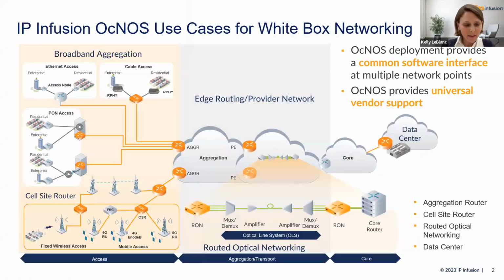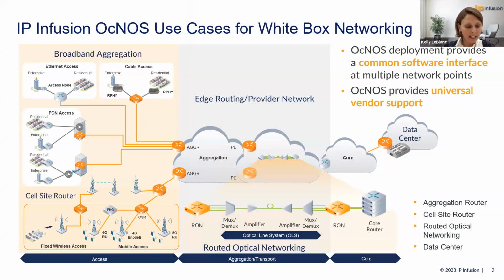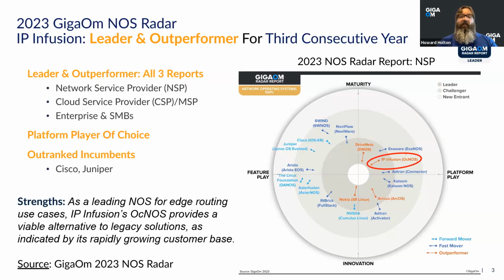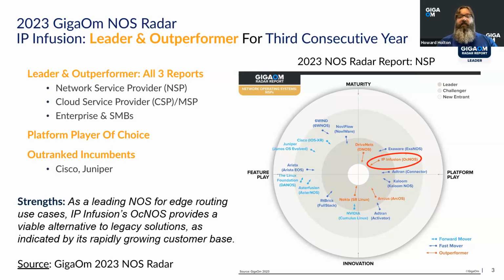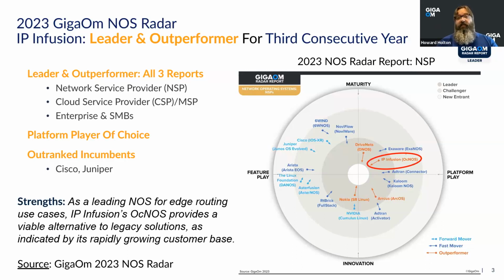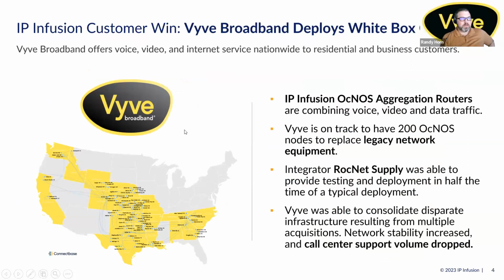Webinar: A Practical Guide To Disaggregated Networks – GigaOm, Vyve Broadband And IP Infusion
Webinar: A Practical Guide To Disaggregated Networks – GigaOm, Vyve Broadband And IP Infusion Present Keys To Success

This webinar is in collaboration with analyst group GigaOm and leading broadband provider Vyve Broadband. Discover the transformative power of network disaggregation and explore why Vyve Broadband has chosen IP Infusion as its trusted partner.